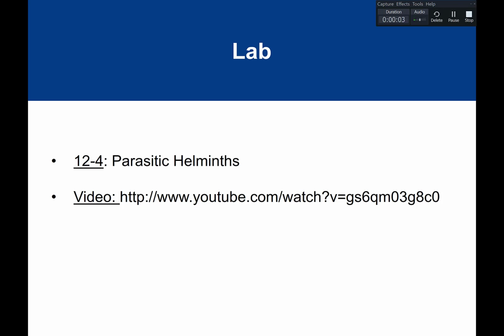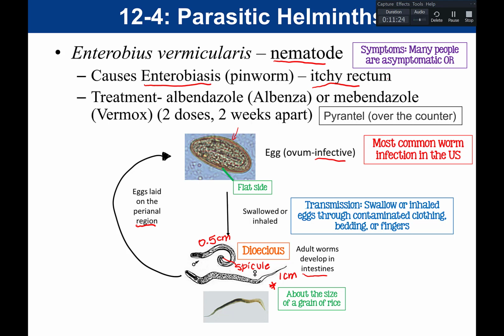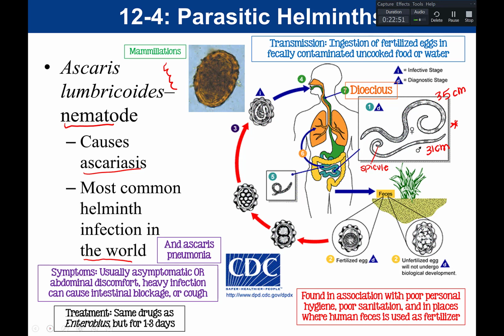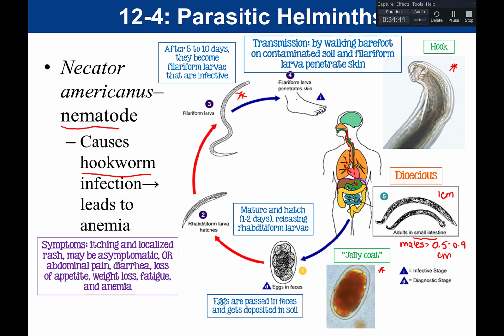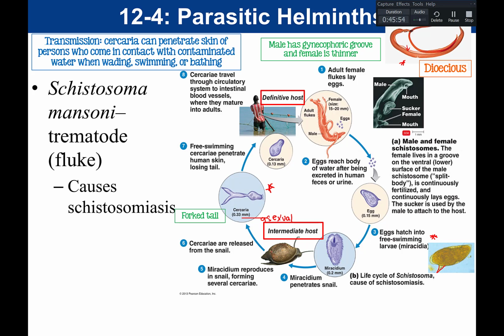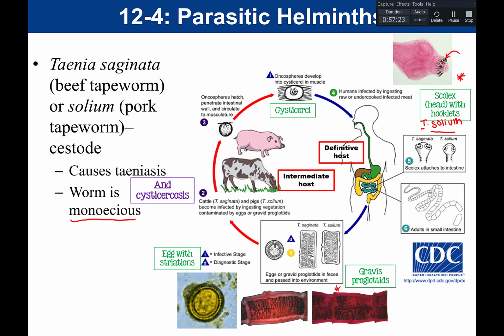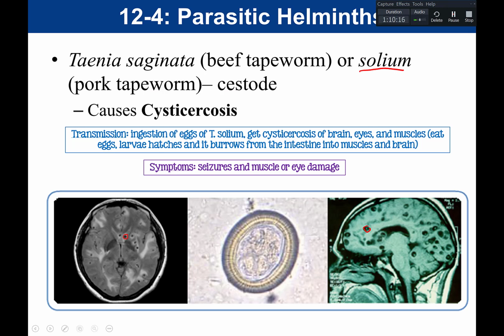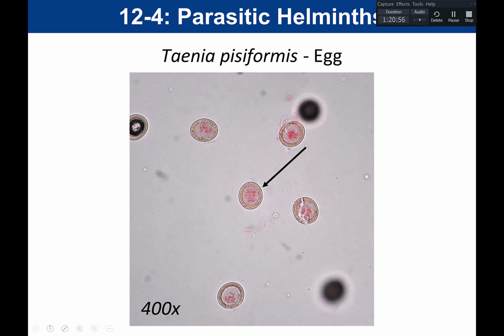Lab 12-4: Parasitic Helminths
This video covers parasitic helminths that we look at in lab for General Microbiology Lab (Bio 210L) at Orange Coast College (Costa Mesa, CA).